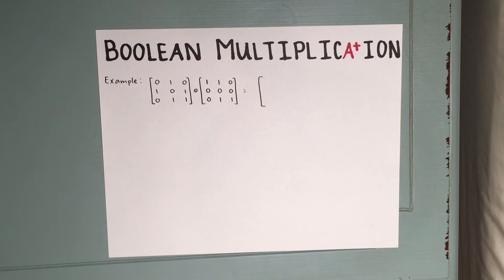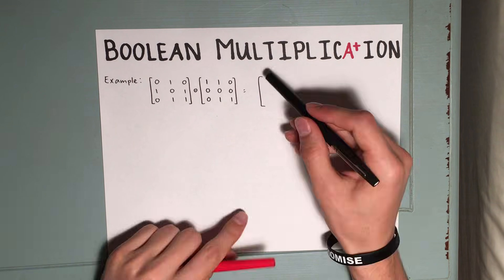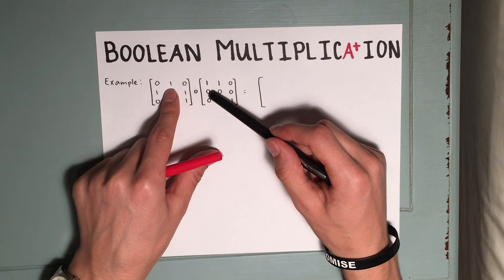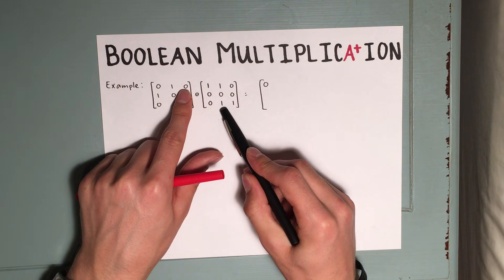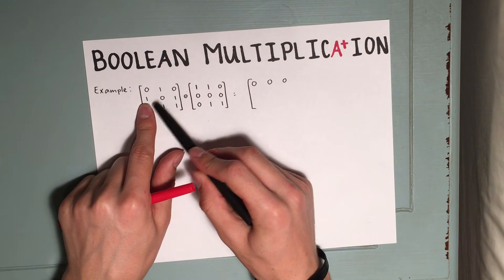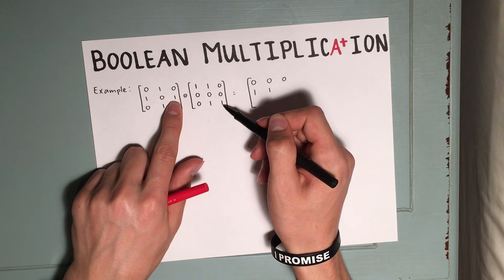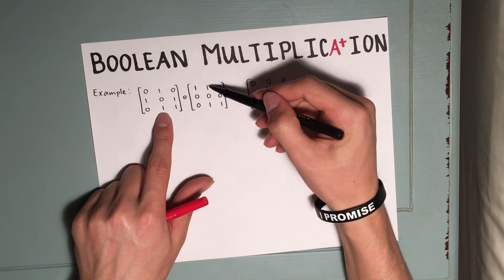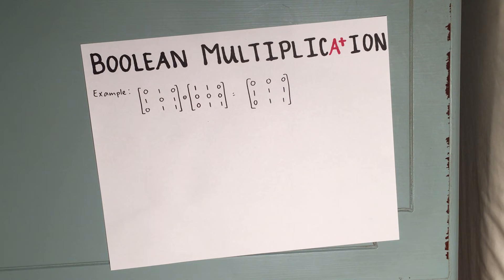Boolean Matrix Multiplication: Easy to Follow Example!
In this video, I go through an easy to follow example that teaches you how to perform Boolean Multiplication on matrices. This makes a confusing process easy.

Have an integreat day!